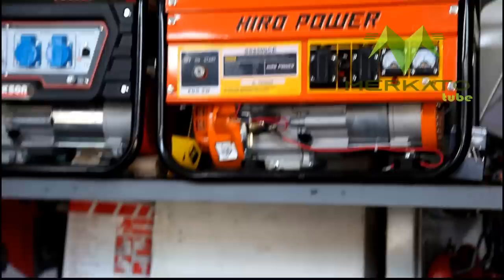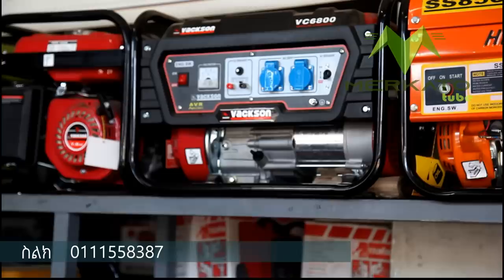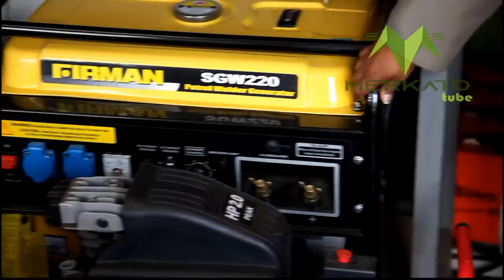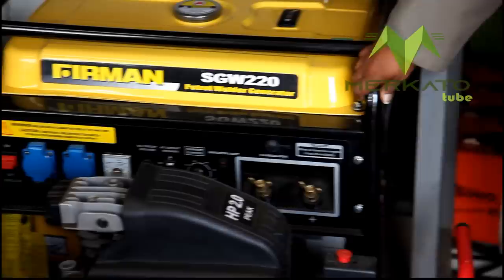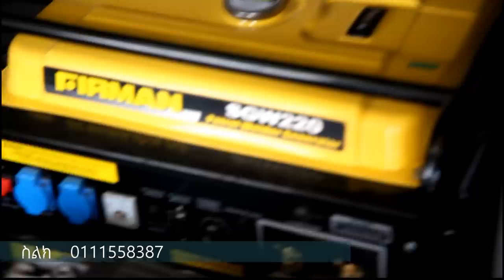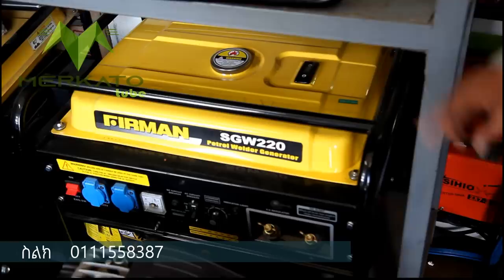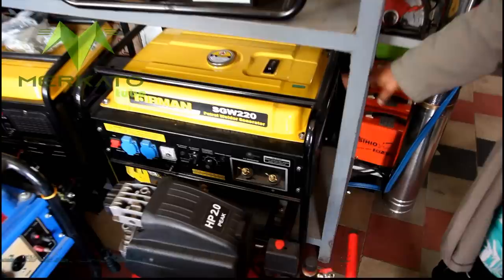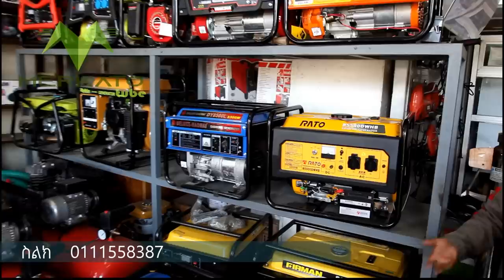Ethiopia:የተለያዩ ማሽኖች ዋጋ በኢትዮጵያ | Price Of Wood Machines In Ethiopia